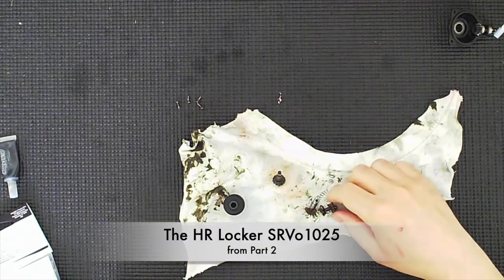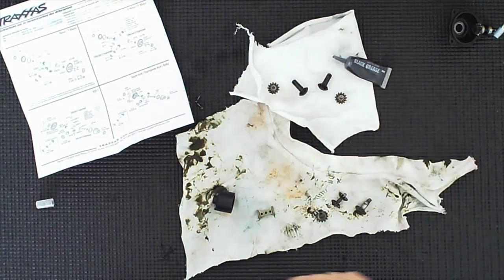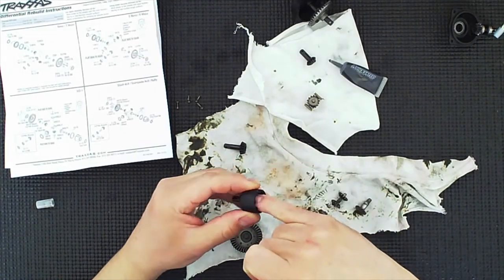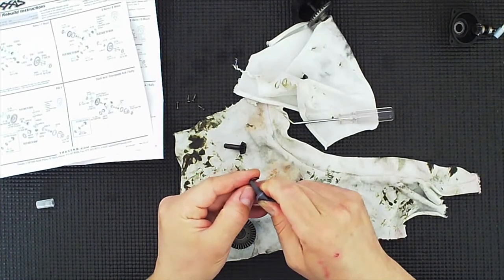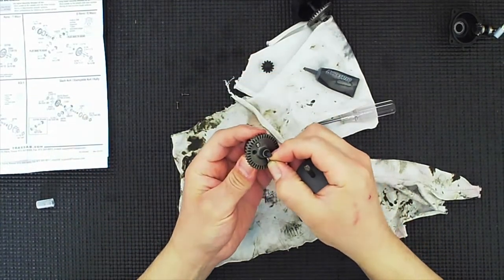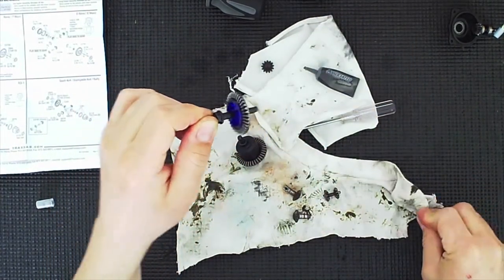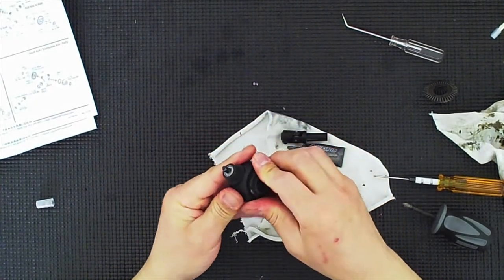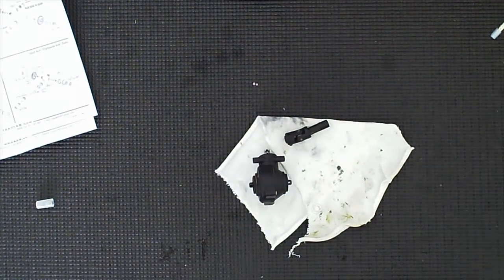Traxxas Tmaxx Upgrade part 3 Differential Replacement gears TRA6882X Fit from XO-1 Recommend upgrade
This Tmaxx was in need of differential internal gears. After the HR Locker Spool did not work, I set out to install the gear set for the XO-1. The gears are the same but the OX-1 kit comes with a center metal brace. It fits and I recommend Tmaxx trucks tend to destroy the internal gears as the plastic differential case gives over time.

I cover the destroyed stock gears and installation of the new ones.

Other Recommendations:
Hobbywig Electronics
Tekin
Castle Creations
Team Powers
Gens Ace
Kobalt Pliers
Craftsman Pliers
Craftsman wrench
Savox Servo
Proline Bodies
Proline Tires
JConcepts Bodies
DE Wheels
WD-40